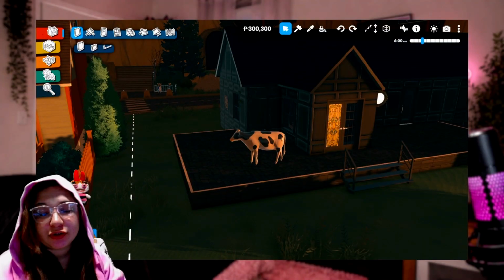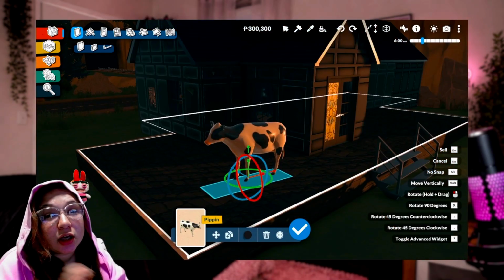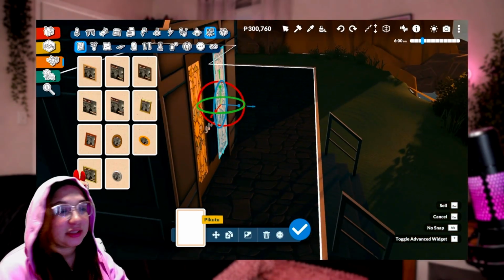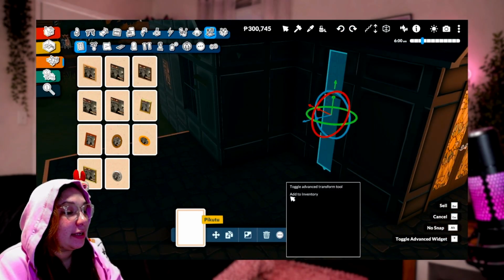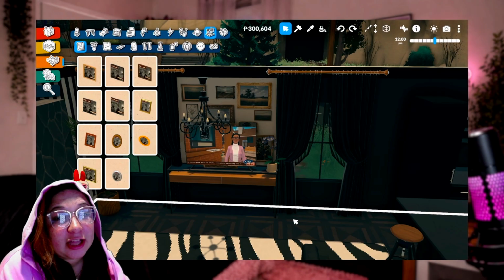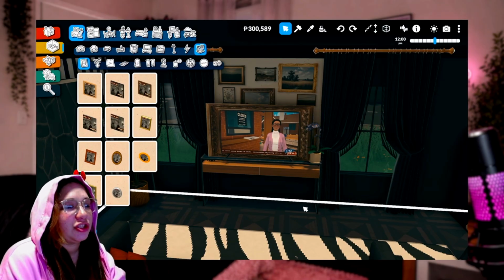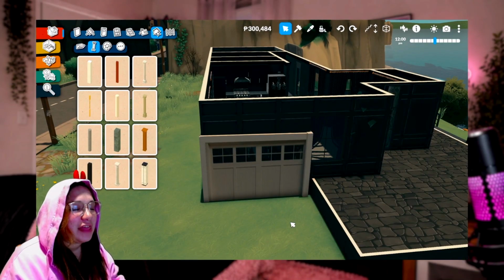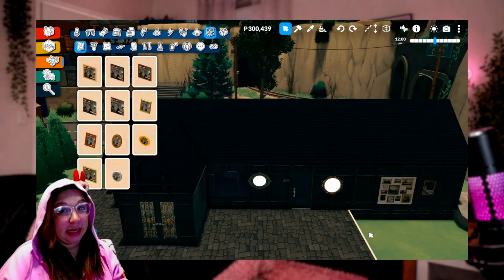My Favorite Ways to Use Posters in Paralives 🎨✨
Posters are way more powerful than they look! In this video, I'm sharing some of my favorite ways to use posters in Paralives, from creating custom gallery walls to adding unique details that completely transform a build.

I'll also show you how to use the Advanced Tool to make these ideas work so you can start creating your own custom decorations and builds.

Whether you're a new player or you've been building since launch, I hope these ideas inspire your next creation!

🎮 Game: Paralives